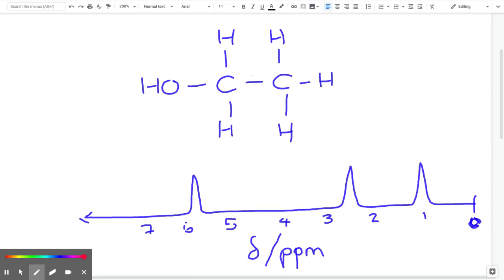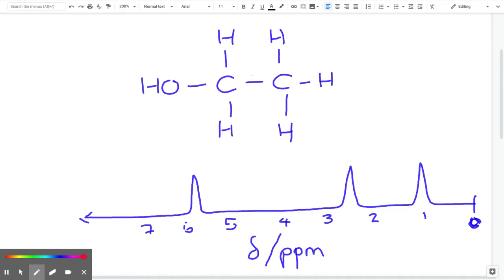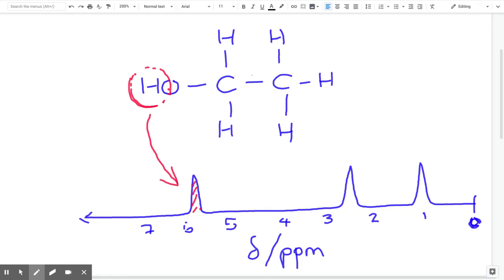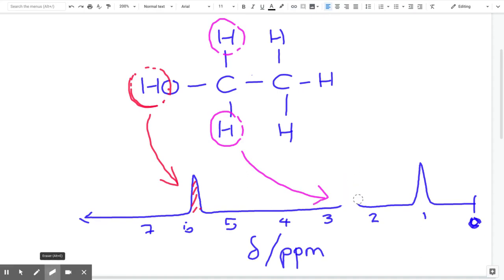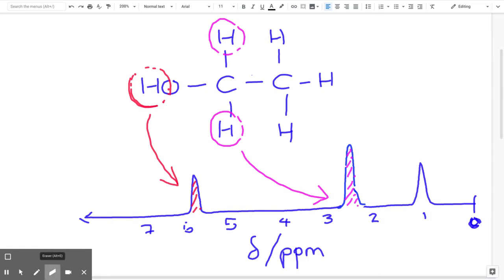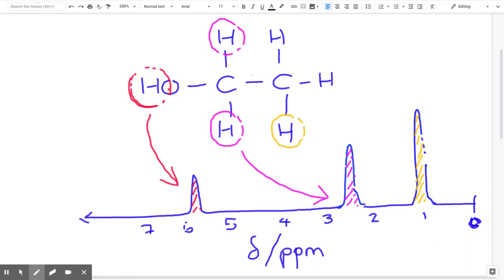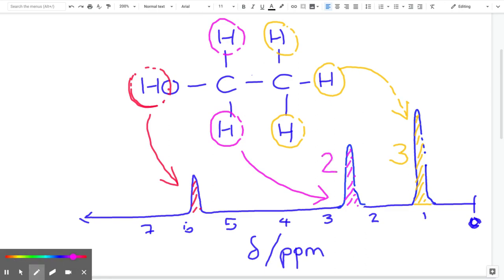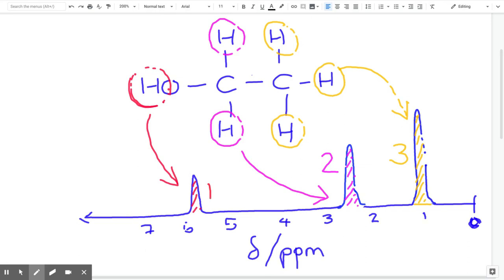A2 Chemistry - NMR Basics 6 - Numbers of Protons